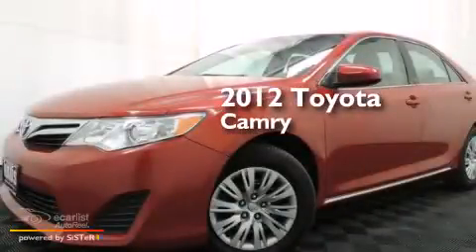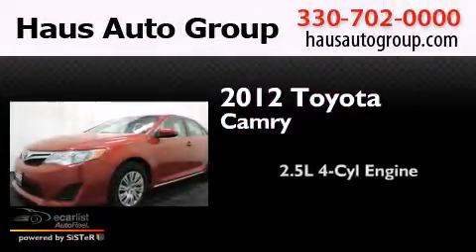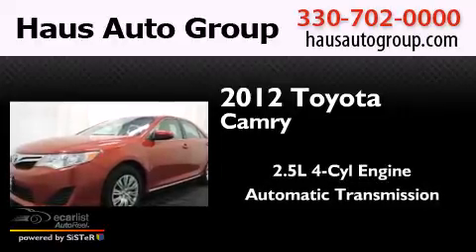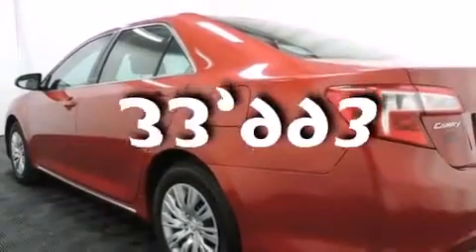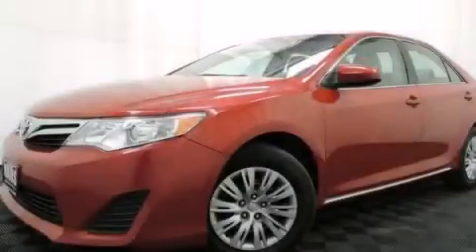2012 Toyota Camry Canfield OH 44406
We have been honored to serve the Canfield OH area , we promise that your experience at our dealership will exceed your expectations ! Year : 2012 Make : Toyota Model : Camry Engine : 2.5L DOHC VVT-i 16-Valve I4 Engine Trans . : Automatic Exterior : Unspecified Miles : 33,993 Interior : Unspecified Chris Haus Auto Sales LLC 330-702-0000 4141 Boardman Canfield Rd Canfield , OH 44406